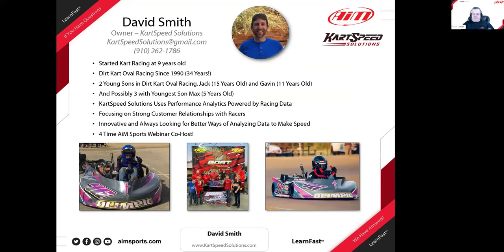5-6 - Finding Speed with Data - Live Webinar with David Smith - 4/09/2024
In this live webinar, Roger Caddell (AiM Sports National Training Manager) and co-host, David Smith (KartSpeed Solutions Owner) have a great talk about finding speed with data. David is involved mainly in Dirt Oval Kart racing, but much of our conversation was on the topic of how all forms of motorsport can use data to improve their performance and how much each form of motorsport uses data in much the same way.

Our conversation started with David talking about how he finds himself as a leader of technology in dirt oval kart racing. From when he raced himself with no electronics, to his first digital tach and onto his first AiM Sports MyChron. He discussed how he started learning about data and when he really knew this was something he wanted to learn more about and how his journey started.

We next talked about examples of what data he is now using and helping other racers with especially tire temps, rear axle speeds, and SmartyCam video. David also talked about current services he provides for racers that are still learning about this technology.

And finally we briefly took a look ahead to future data goals that David has that he is interested in developing. Some of those are load cells and strain gauges. With karts not having conventional suspension, understanding how the chassis flexes and the loads that are transmitted from the tires to the chassis may be important to tuning or even helping design new chassis.

David’s Prior Webinars:
3-5 GPS Speed vs Wheel Speed from a Dirt Oval Kart View with David Smith - 2/01/2022

If you are not already registered to attend these AiM Sports Zoom based live webinars,